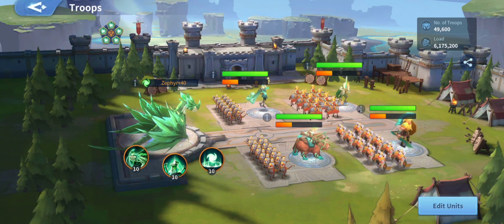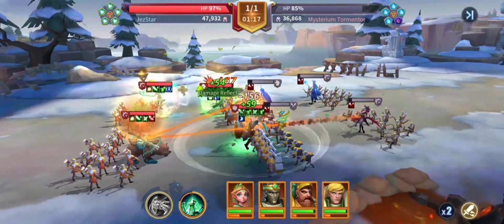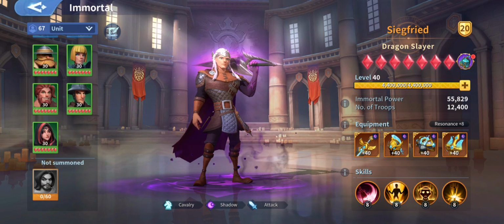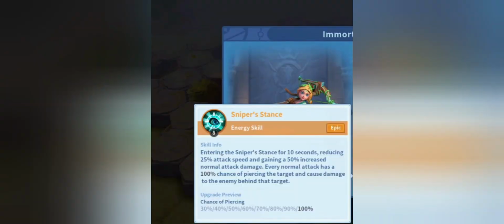infinitykingdom Sneak first look at Atalanta in battle.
Taking a look at Atalanta - IK range wind immortal. Complete analysis of her energy skill. My initial thoughts on her and how to use her.